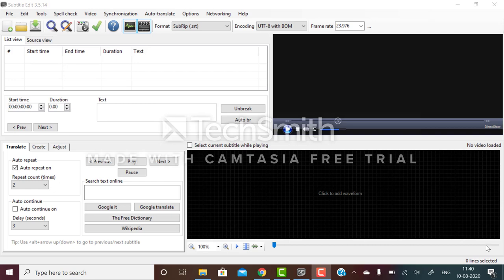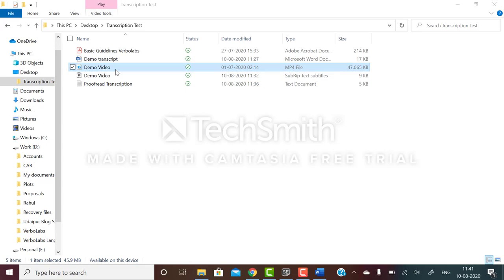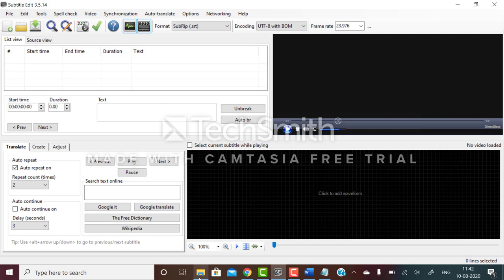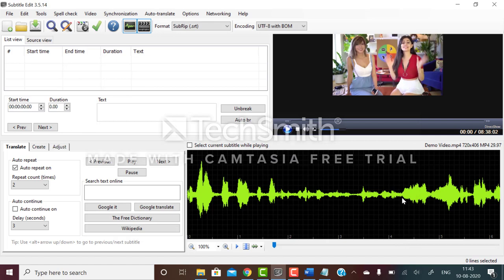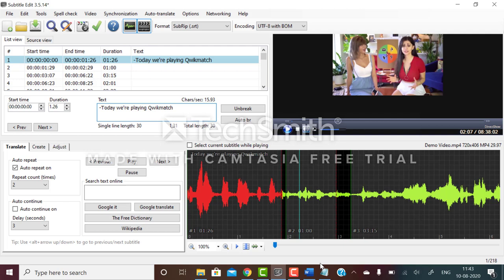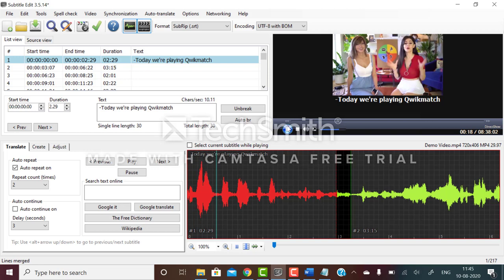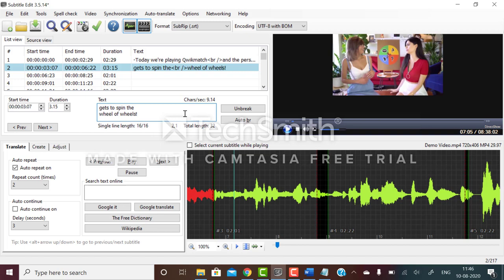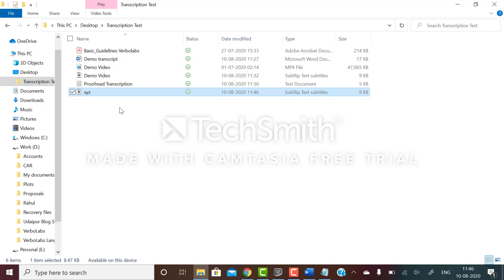Subtitle Edit Tutorial by VerboLabs | Learn subtitling | Free subtitling tool | Subtitle Editor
Hi
In this video, we have explained how to work on our subtitling projects using Subtitle Edit and export the subtitle in SRT format.